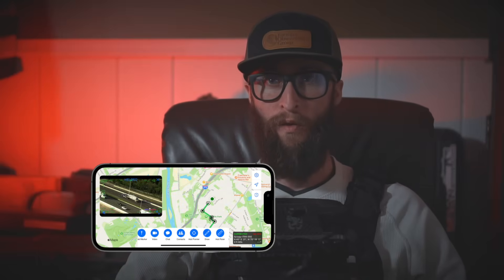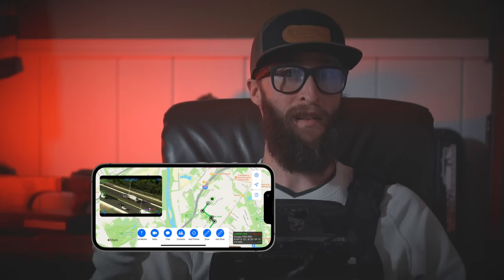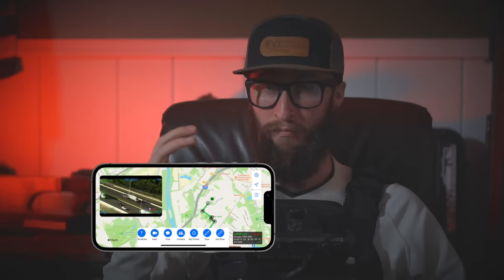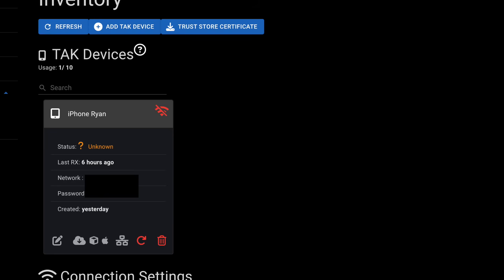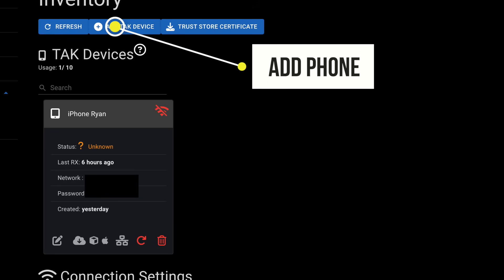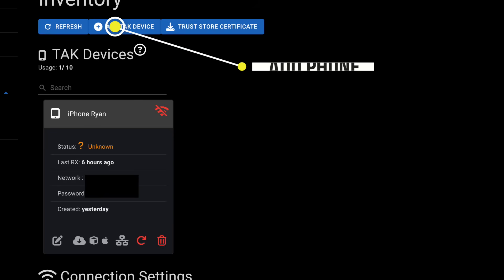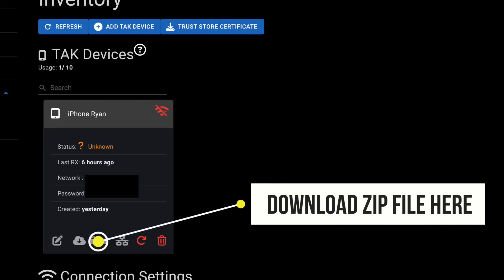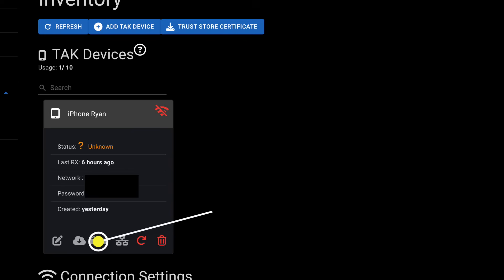ATAK on IPhone how to get started with ITAK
In this video, we provide a comprehensive overview of the ITAK app, covering its basic functions and how to set up your server and network to seamlessly link the app for team operations. Whether you're new to ITAK or looking to optimize your setup, we've got you covered.

First, we walk you through the essential features of the ITAK app, demonstrating its capabilities and how it can streamline your team's communication and coordination. From mapping functionalities to data sharing, we showcase the tools you need to enhance your operational efficiency.

Next, we delve into the process of setting up your server and network, crucial steps to ensure seamless integration with the ITAK app. Our step-by-step guide simplifies the configuration process, making it accessible for users of all levels.

For those interested in creating their own server, we provide a website link where you can get started. Building your server opens up a world of customization options, tailoring the ITAK experience to your specific needs.

Additionally, we recommend checking out T-Rex Arms' informative videos on the ATAK app for further insights and tips. Their expertise adds value to the ITAK community, and we're excited to contribute to the conversation.

0:01 Intro
1:01 phone holder for your chest rig.
1:20 ITAK overview.
3:30 Make an account.
We appreciate your support. We often feature great deals on products we endorse or that sponsor the channel, so be sure to check those out. We release fresh content every week, so if you're a fan of Airsoft, join us on this exciting journey! Your support means the world to us, and we can't wait to share more awesome content with you.